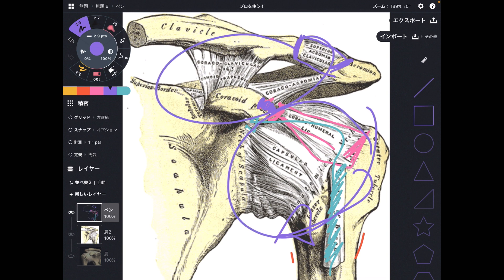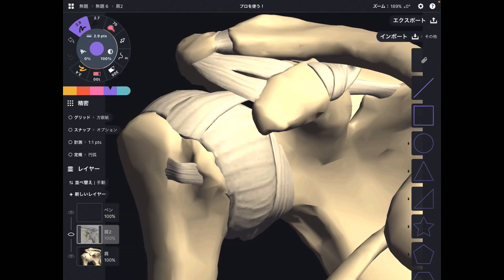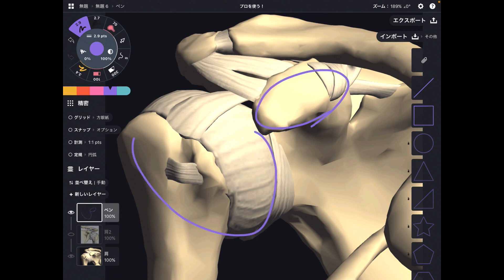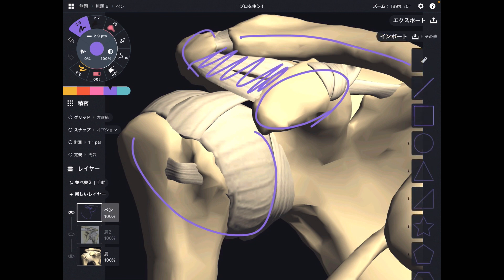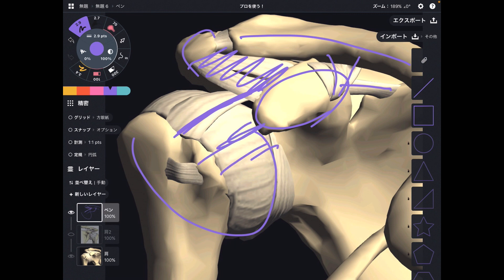Anatomy of ligament around shoulder (English)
In this video, I explain basic anatomy of shoulder ligament.